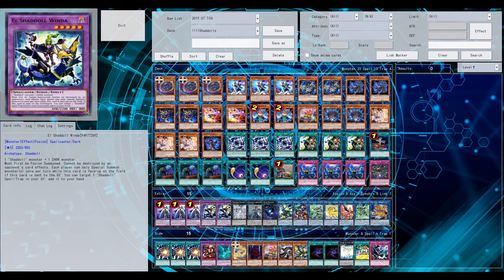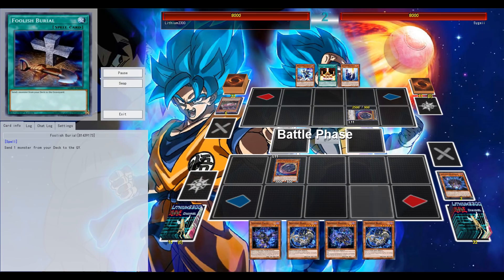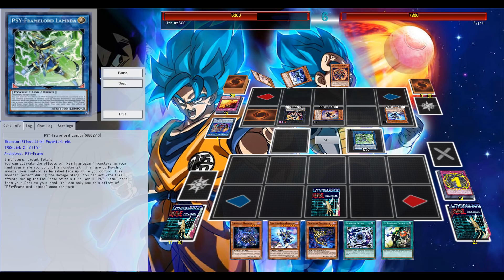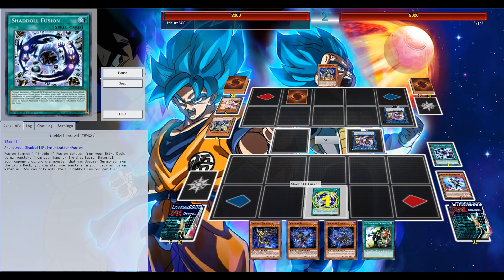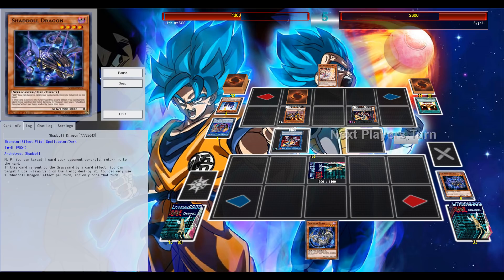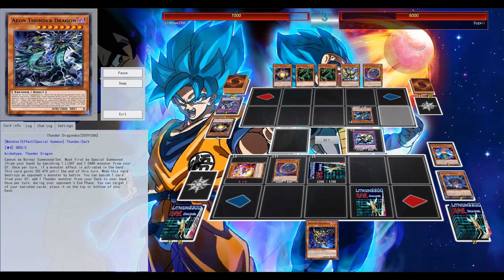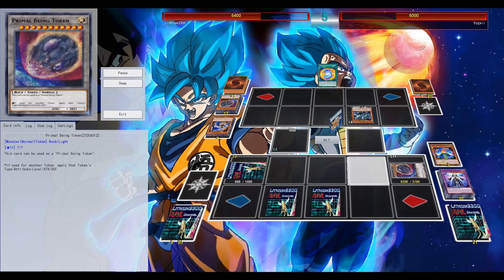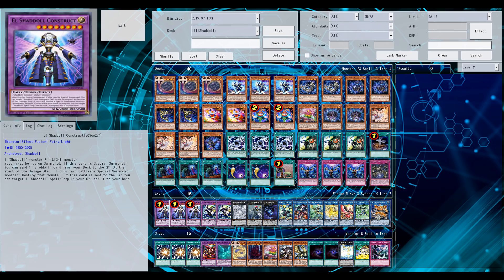CONSTRUCT AT 3!! Performage Shaddolls | *NEW* TCG Format (OCT 2019)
SHE RETURNS AT FULL FORCE!! Shaddoll deck profile TCG OCT 2019!

Dueling Network: Lithium/Lithium2300
Devpro/YgoPro: Lithium